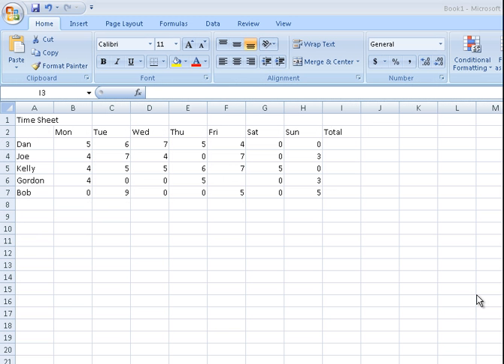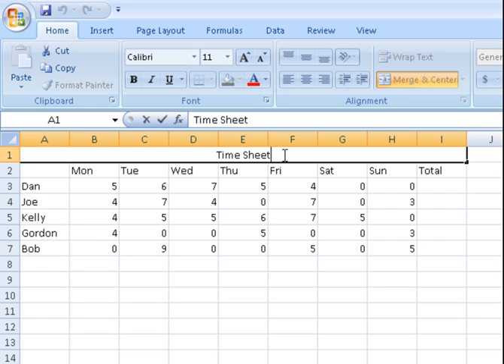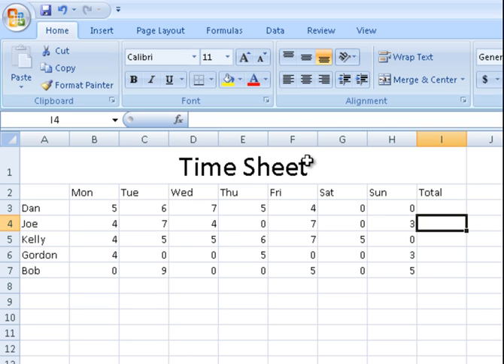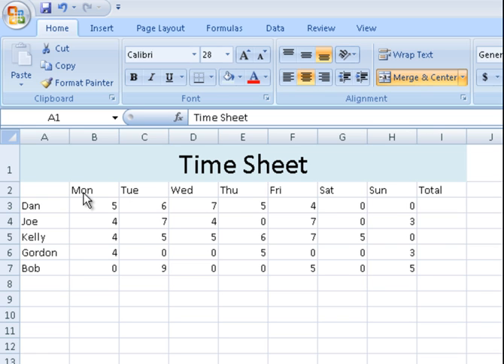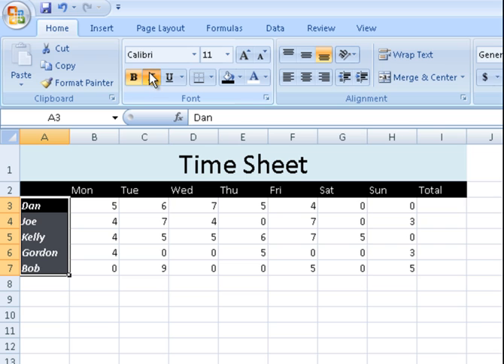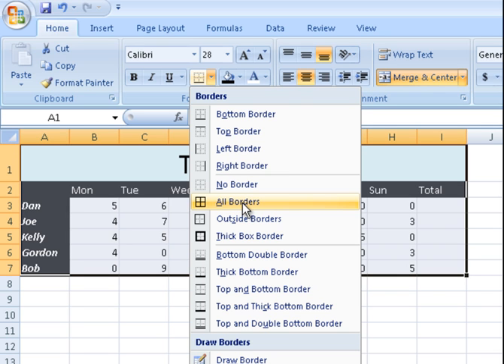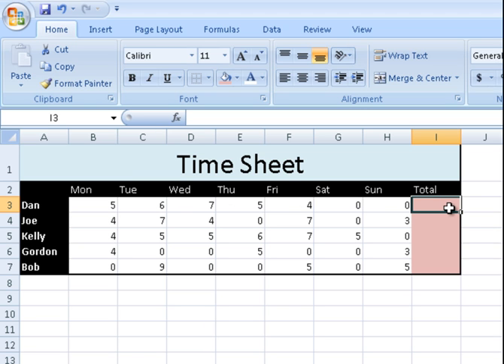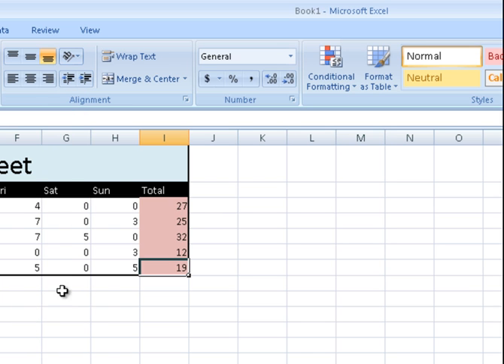MS Excel Basics Tutorial - Format A Table In Excel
Watch this Excel Basics Tutorial showing how to format a table by changing fonts, filling cells with color, merging rows, centering text, and more.